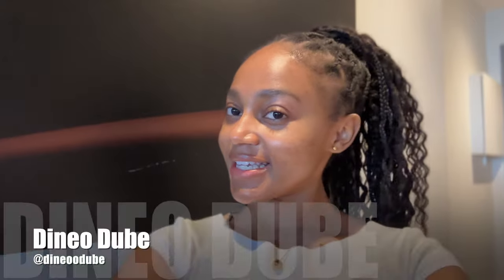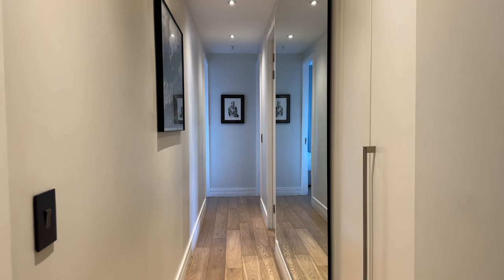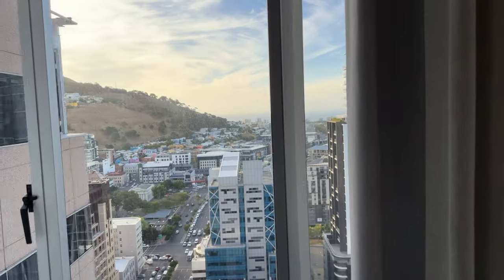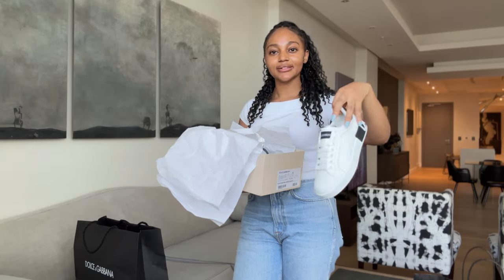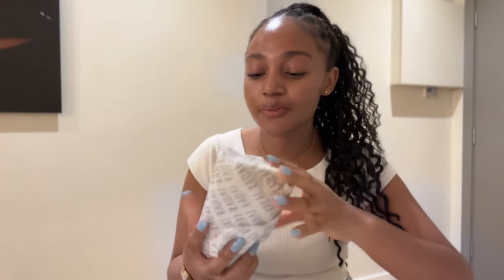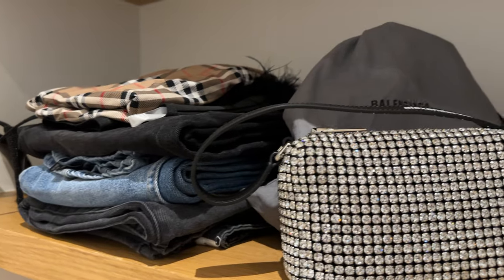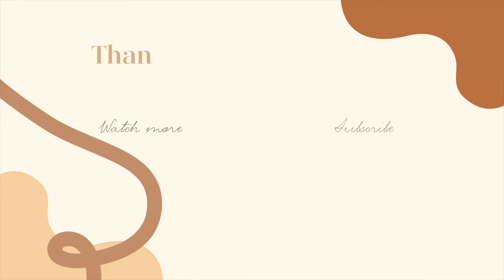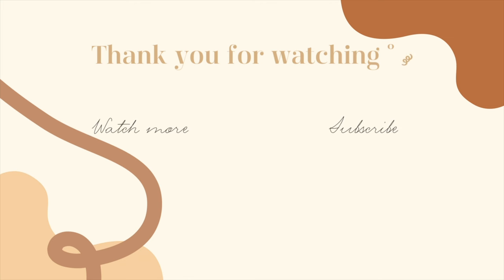dailyvlog: spend Valentine’s Day with me ♡ penthouse tour, unboxing gifts, wined and dined and more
OPEN ME✨

Hey guys, it's the Consistent Queen back again with another video ❤️. For this video I shared what my Valentine’s Day looked like! I hope everyone had a good day too and most importantly, I hope you enjoyed watching.

FAQ:
Camera: Canon EOS M50 MarkII
Lighting: 18" Ringlight & Natural Lighting
Editing Software: Final Cut Pro